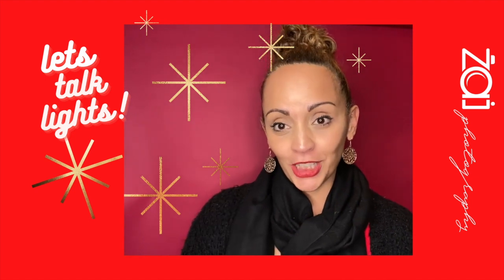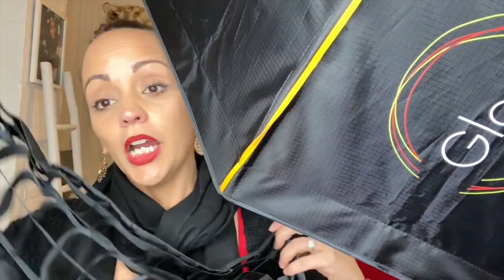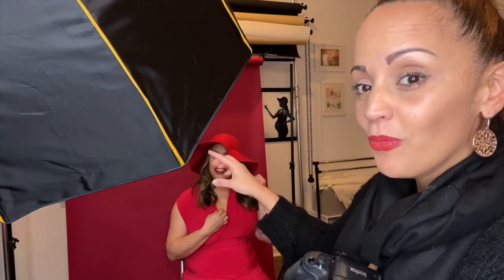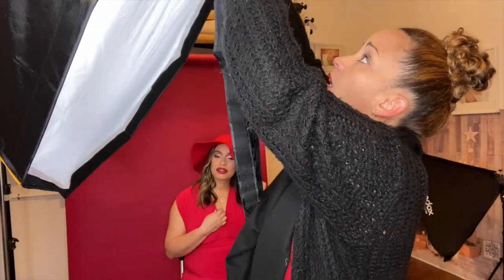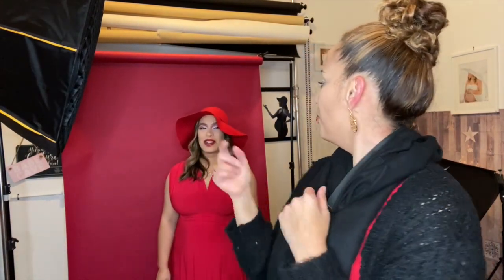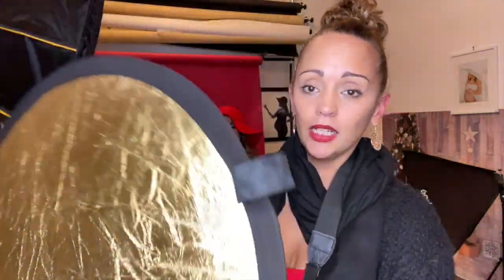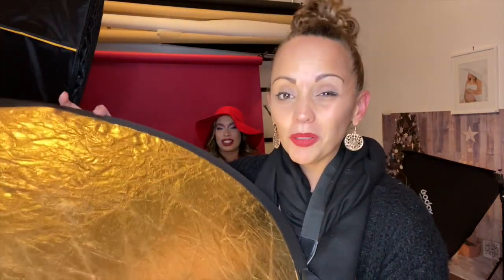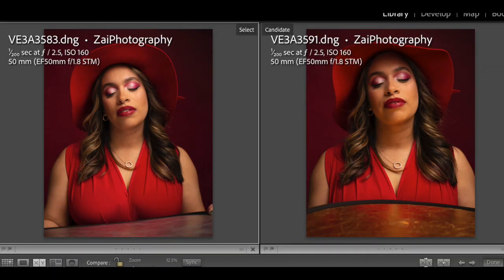One light four looks| what does the grid do? Studio lighting for the ALL RED LOOK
Hi Everyone, I am sharing all the tips I have learned from the Pros throughout the years.
Last night I called the talented Ashley Delgado of @BeautybyAshleyDelgado and asked her if she was willing to do an all red shoot. Red hat, red dress, red backdrop. Could there be too much red? Yes, if you don't get the lighting right! And I wanted a dramatic look for this session and we crushed it! With that said I decided to show you the process using only one light in four different ways to get the depth and contrast that we achieved. I would love to learn from you!

Be sure to follow @Beauty by Ashley Delgado for the full tutorial on how she accomplished this look:
Kylie cosmetics - Victoria lipstick and maple concealer @kyliejenner @KylieCosmetics
Selena Gomez - rare beauty foundation selenagomez @selenagomez
Becca cosmetics - champagne pop highlight beccacosmetics @BECCA Cosmetics
Eyeshadow- She used two palettes one from Moria cosmetics and one from Kara beauty

Gear:
Canon 5Diii
Canon 50mm
The Glow EZ Lock 36" OCTA QUICK SOFTBOX from @Adorama
Flashpoint XPLOR 300 Pro TTL R2 Battery-Powered Monolight Softbox Kit
Camera Bag

The location of the studio is the amazing @theknowlton galleries.